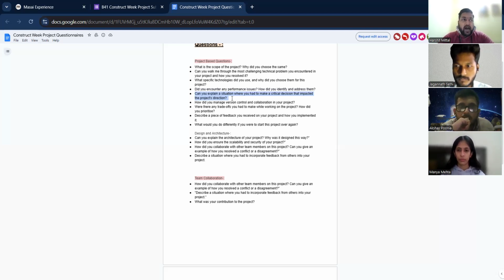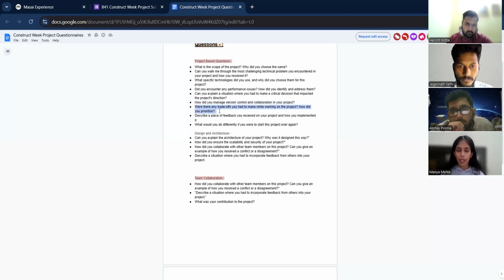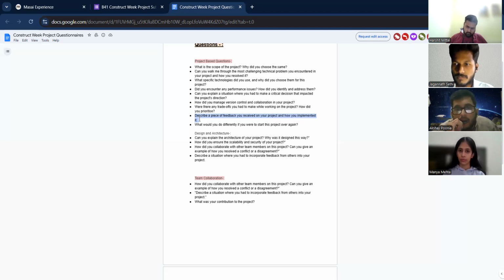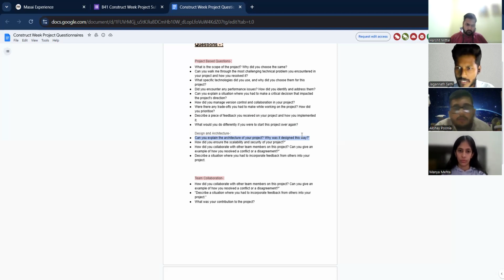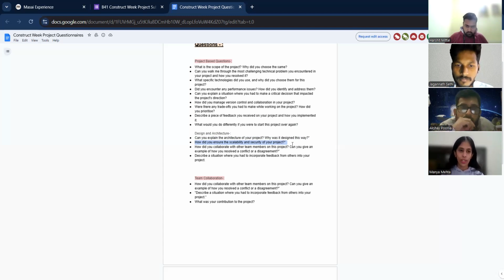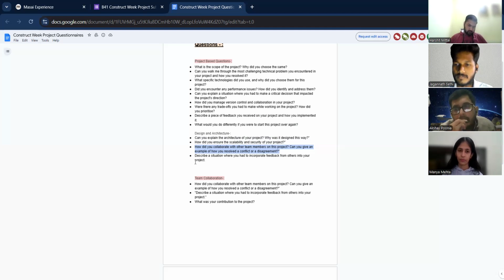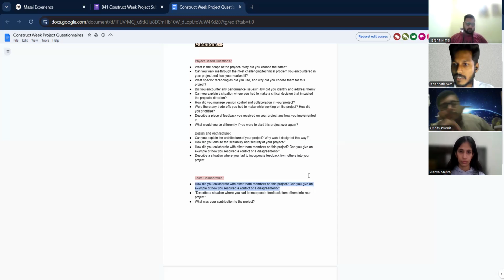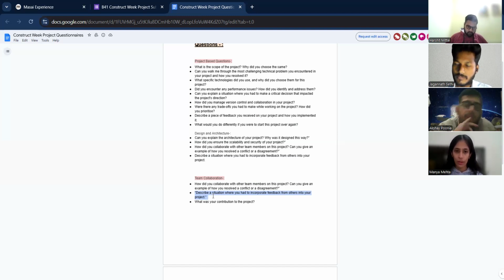Const Week Project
Our whiteboard application.